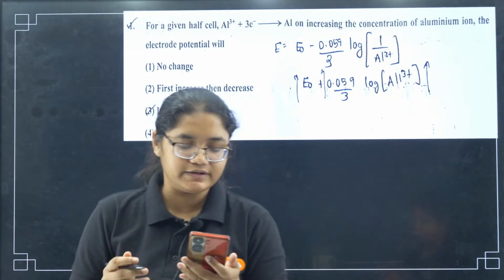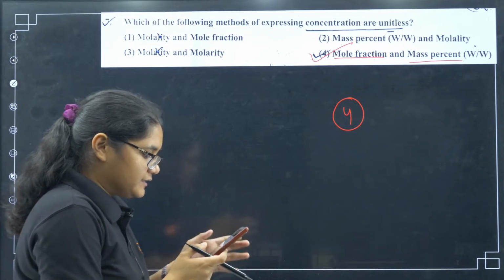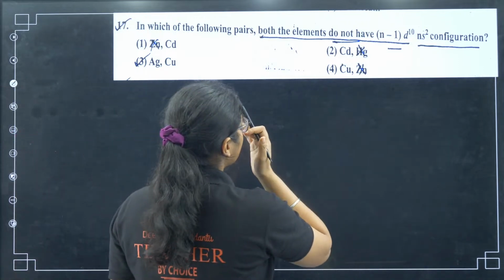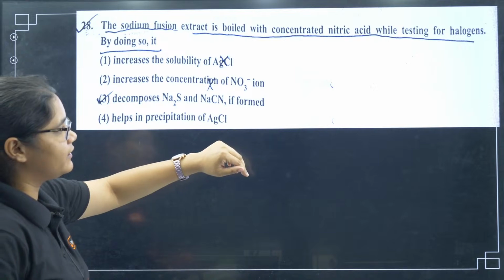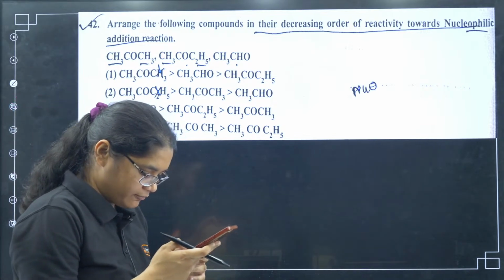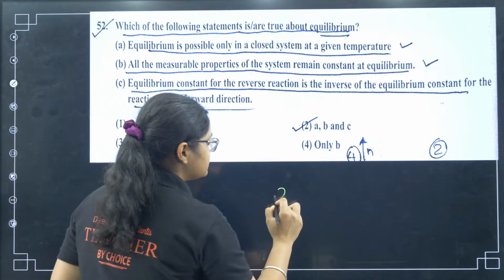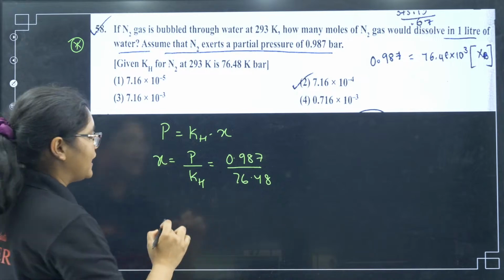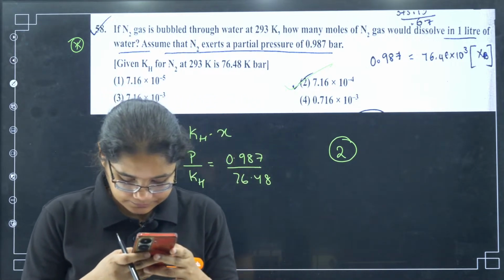KCET Chemistry Paper Analysis With Answer Key 🔥 | Deeksha Karnataka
We hope your KCET Exam went well students, now let us discuss the KCET Exam Chemistry paper along with the answer key.